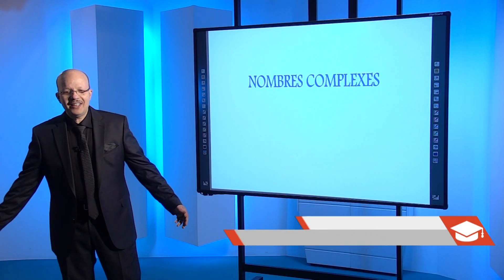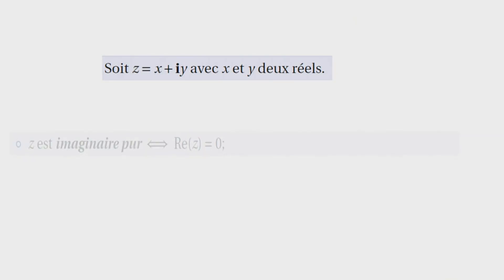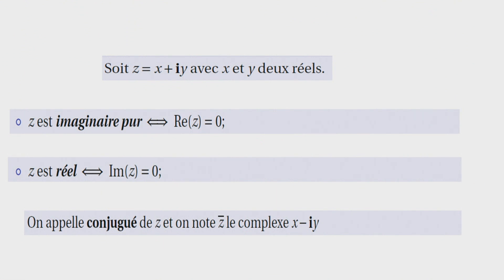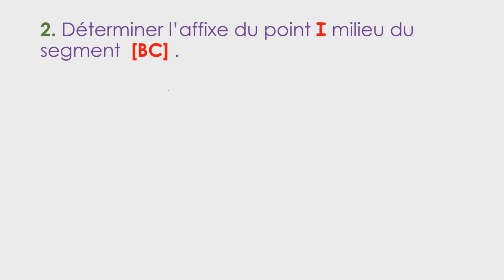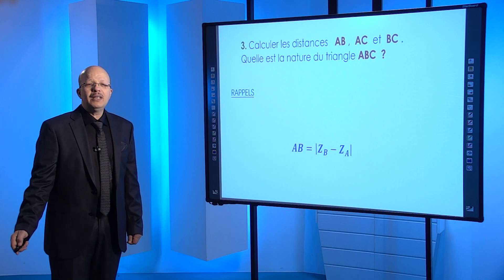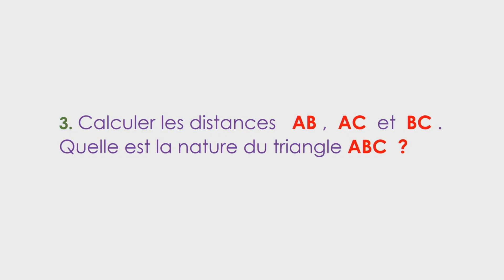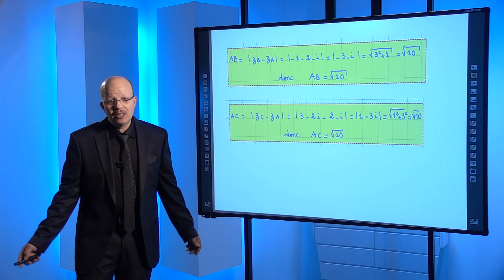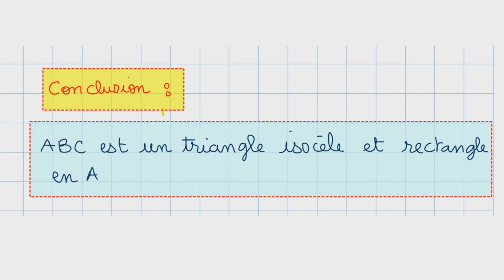شعبة الرياضيات - رياضيات Rappels